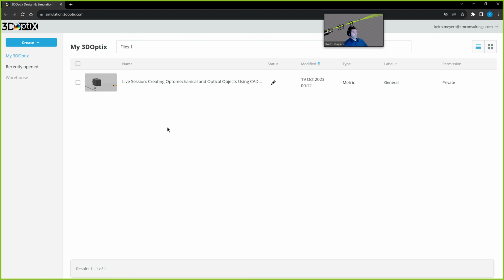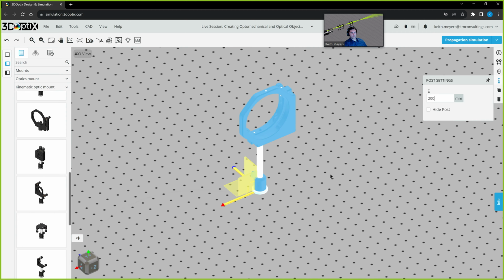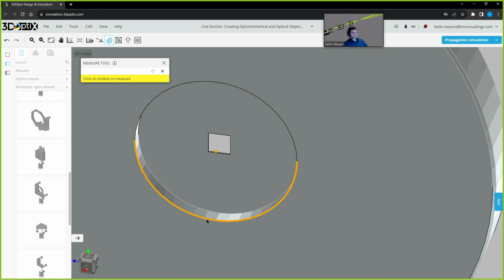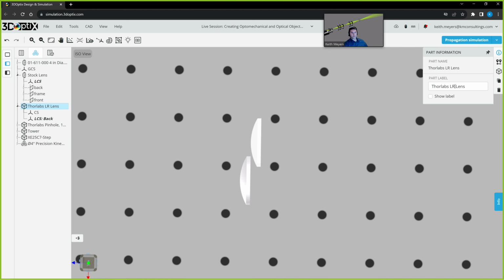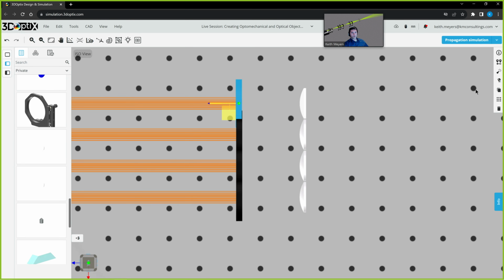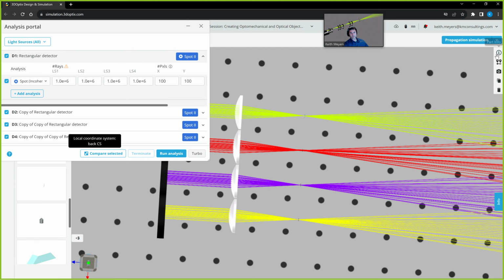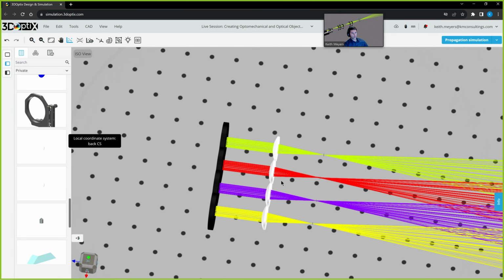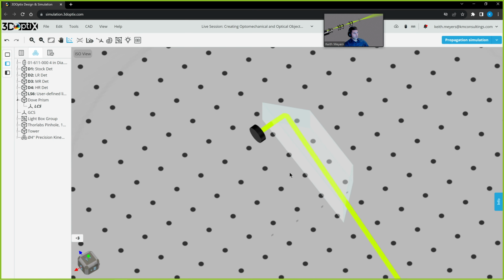3DOptix Live: Creating optomechanical and optical objects using CAD files